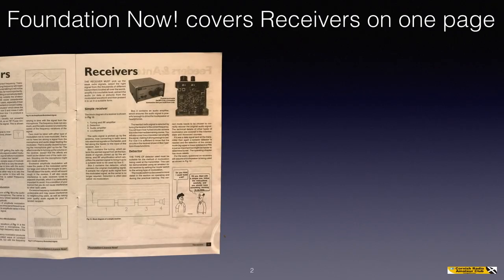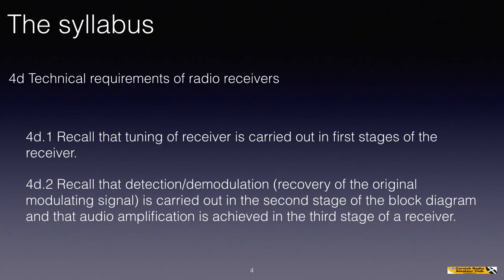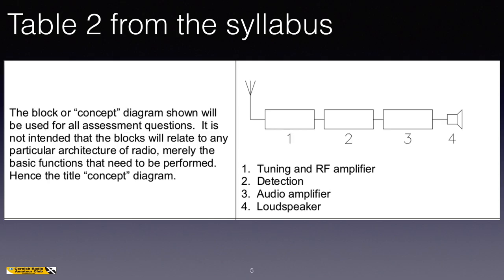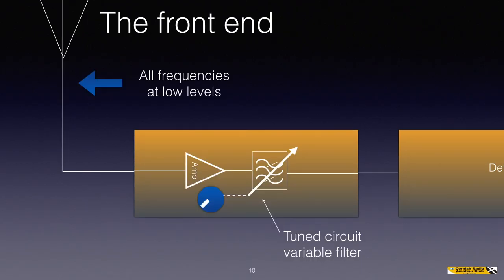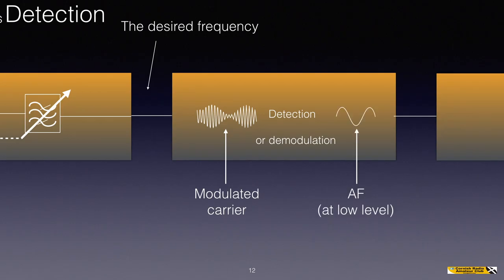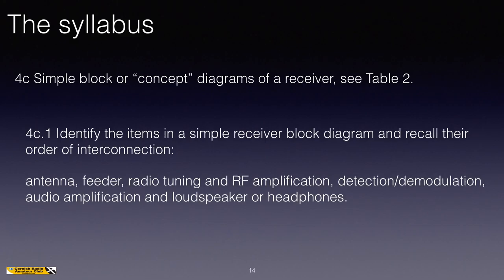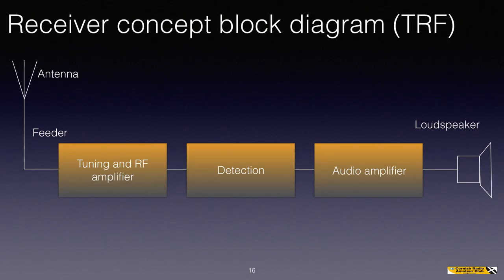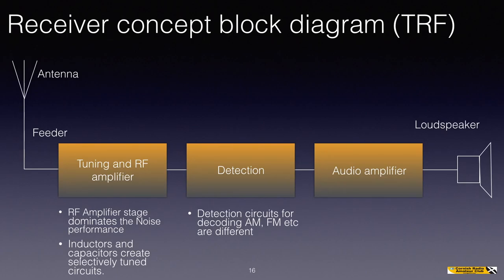Foundation - 4cd - Receivers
A quick look at receivers for the foundation exam. This should be viewed after Transmitters